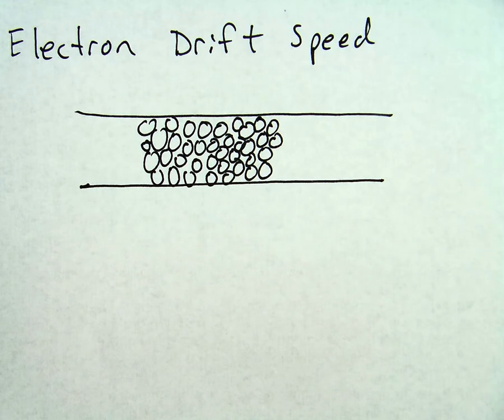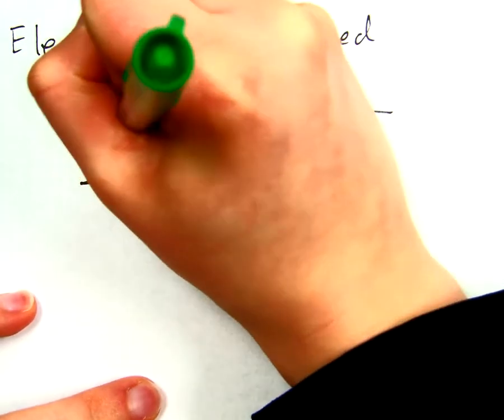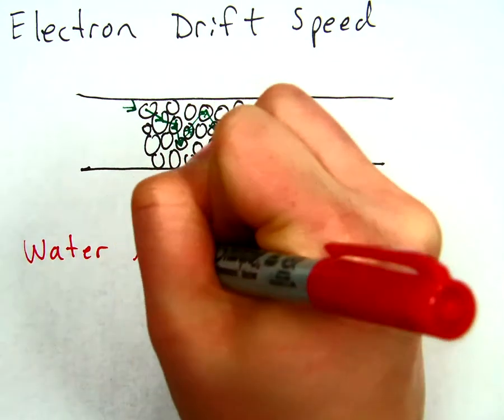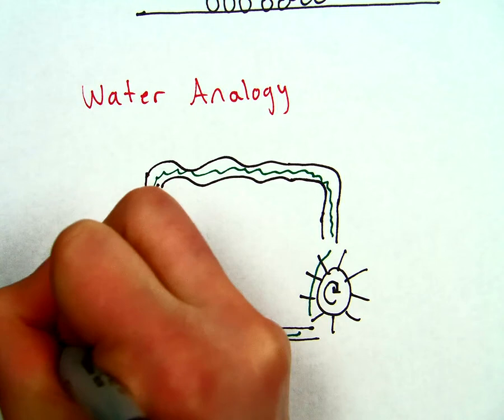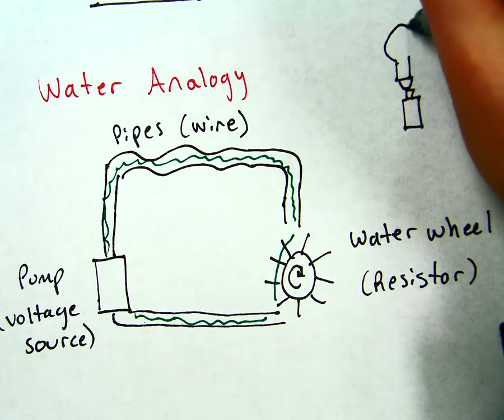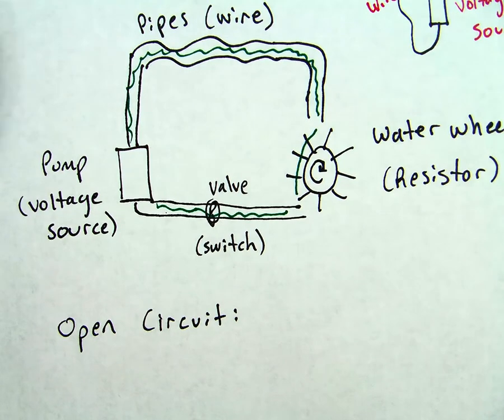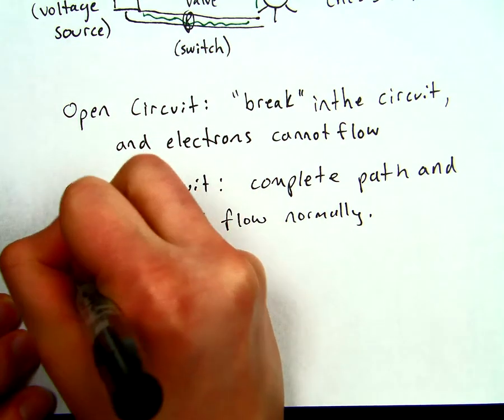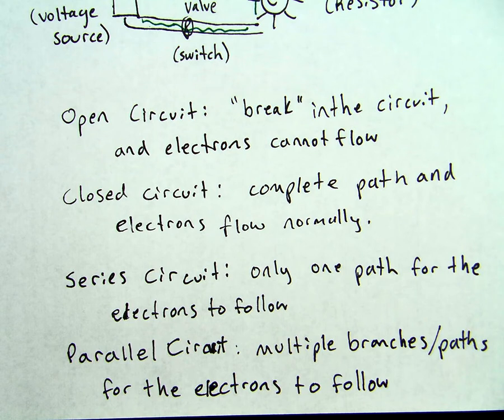Introduction to current electricity: Part 3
Electron Drift Speed, Water analogy, Open/Closed, Series/Parallel